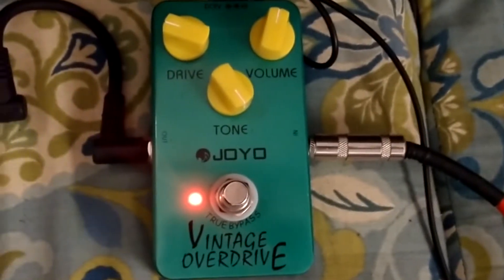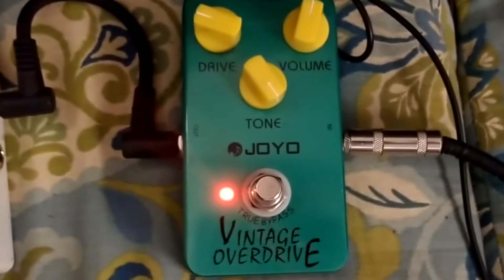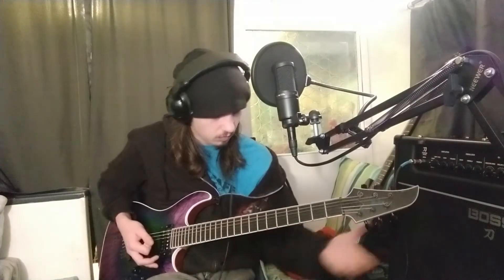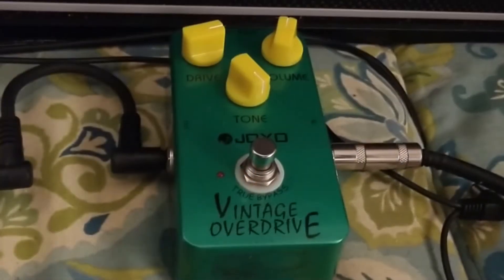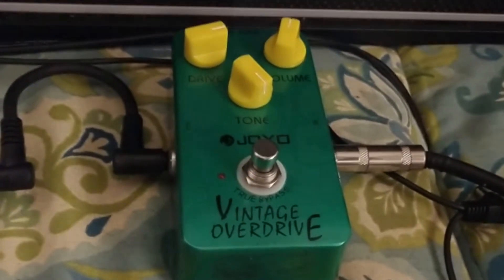Joyo Vintage Overdrive Review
Gear I Use:
Focusrite Scarlett 18i20 1st Gen
Behringer Eurorack DJ Mixer
Shure 55sh
Audio Technica AT2020
Gibson 2015 Les Paul Studio Deluxe
Vola Blaze X
Dean Dave Mustaine VMNT
Boss Katana Artist 100
Line 6 AmplifiFX
S-Gear 2
Bias FX
Slate Digital
KRK Rockits
Mackie Big Knob
Reaper
Protools
Adobe Premier

Hi, Im Alex Radford and here to show you how to get the best sound on a budget for the beginning to intermediate guitar player. I've played a variety of instruments ranging from saxophone, bassoon, marching percussion, jazz and metal bass, and guitar. Guitar and bass has won the love out of all of the instruments I have played over the years. I have been in the recording industry for the past 3 years learning as much as i can and now i want to pass my knowledge on to you guys.